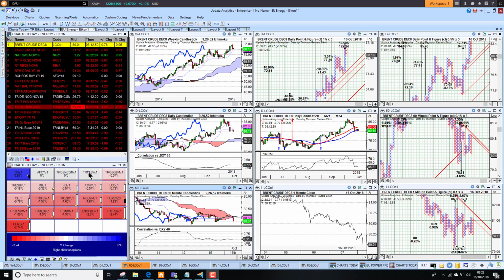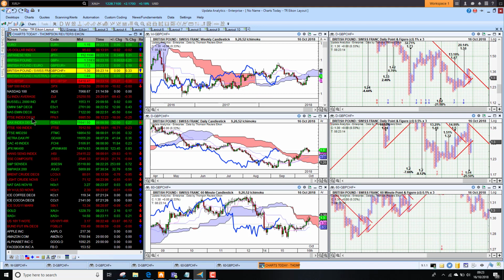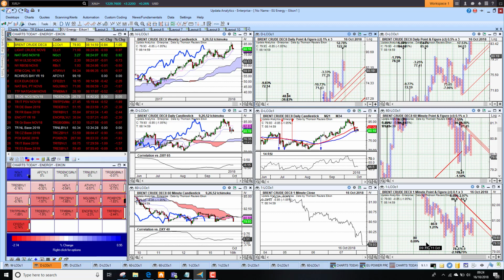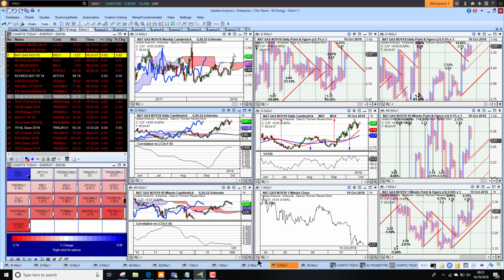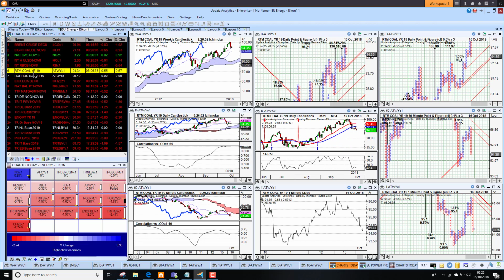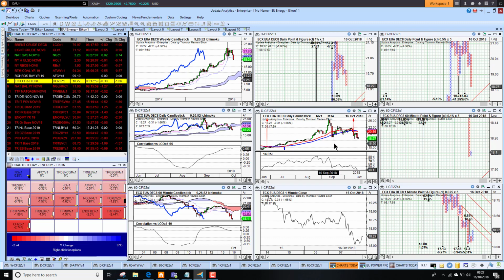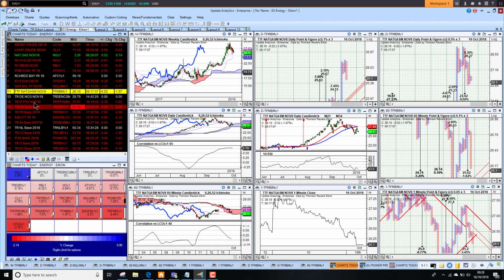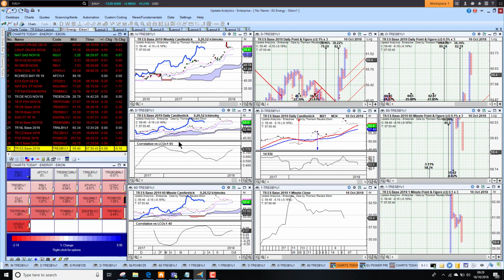ChartsToday-Energy- 16 Oct 2018 - European gas and power down on weaker crude prices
Dollar steadies, but still bearish short term. US stocks fell overnight but look set to open higher on futures. Europe flat. Crude oil weaker, gold stronger. US bond yields steady. Coal weaker short term, no clear targets. Emissions downside price targets much clearer. Gas and power prices down 2% typcially. New downside price targets!